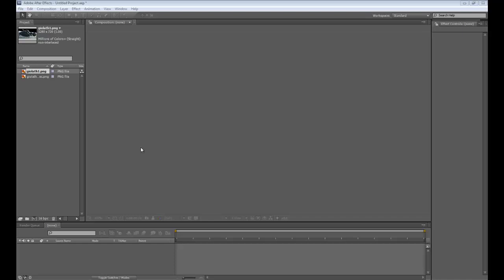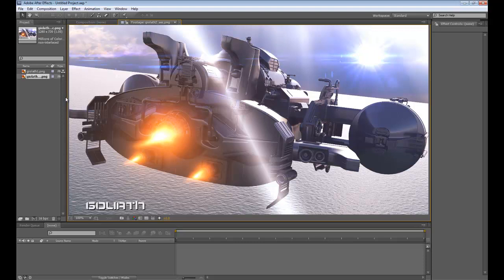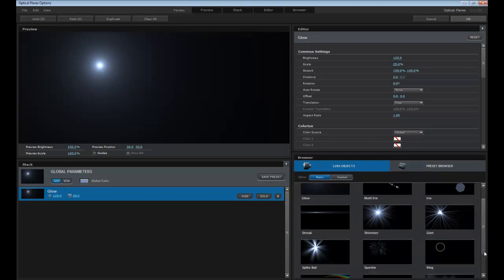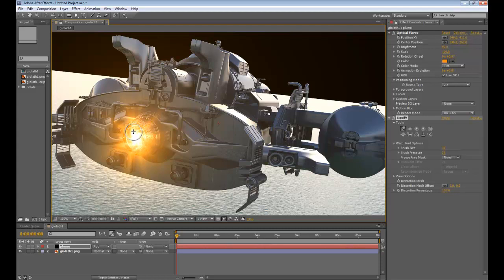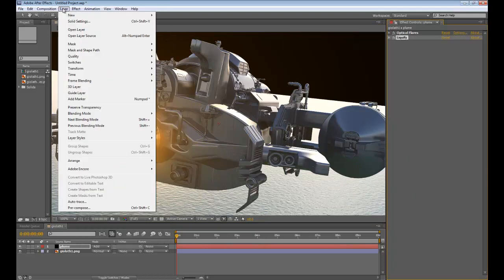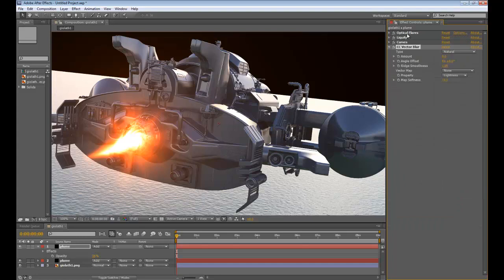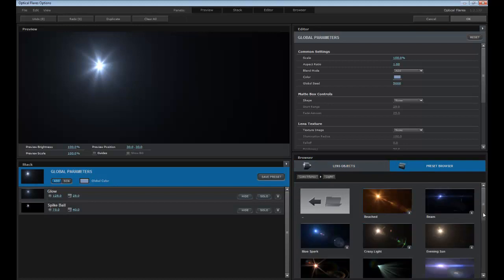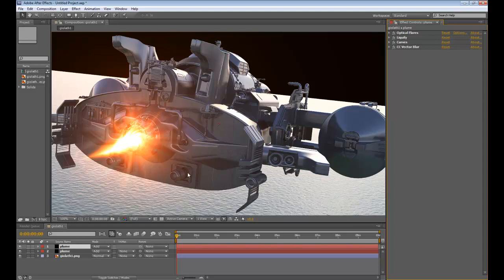After Effects. How to Produce a Basic Thruster Plume With Optical Flares Part 1. Watch In 720p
Part 1 for mainly still renders. Excuse the last part of this tutorial, it wasn't the greatest example of tutorial wisdom and coherence.